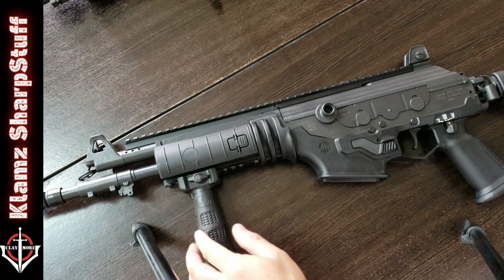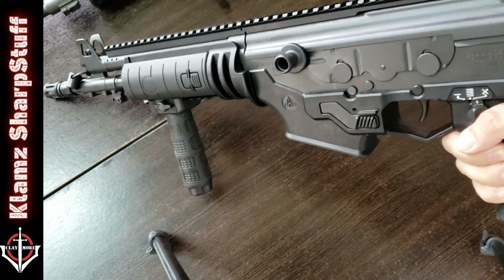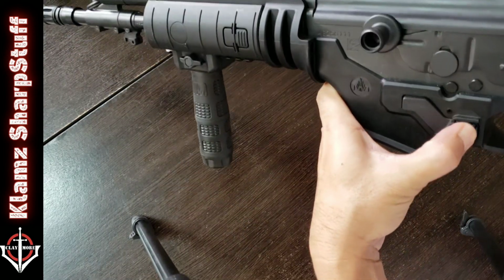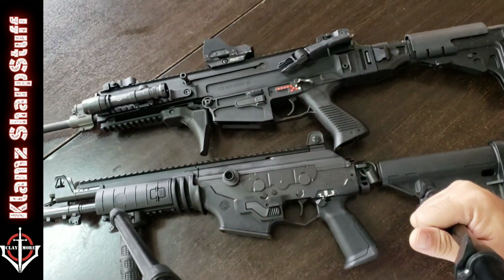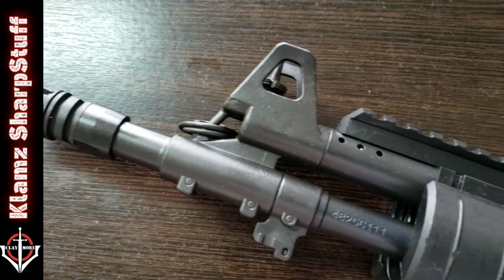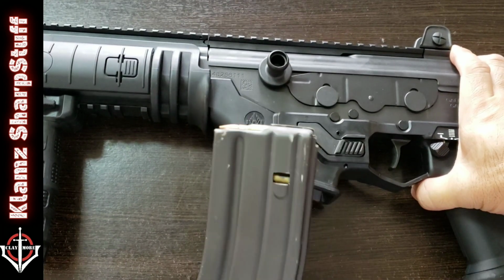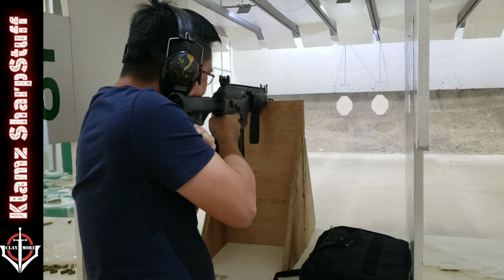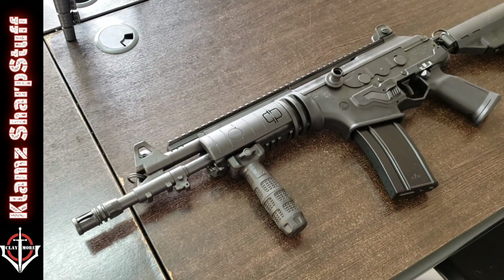Galil Ace 5.56: First Impressions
just taking a look at this handsom piece newly issued by the PNP